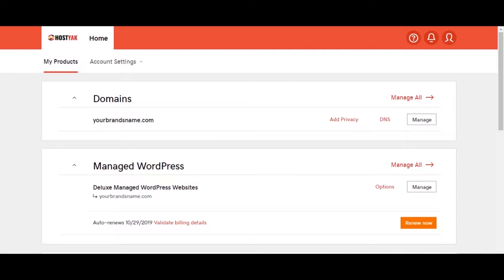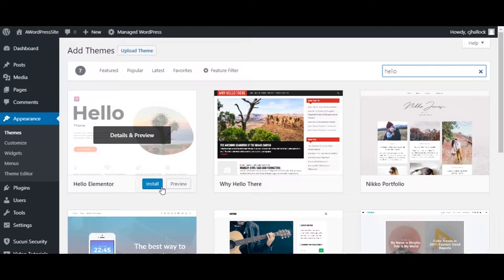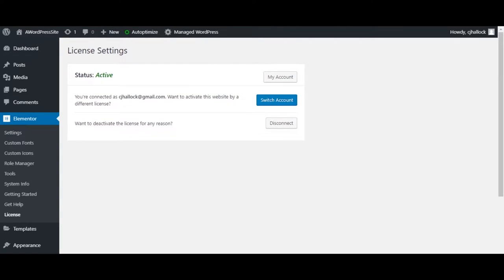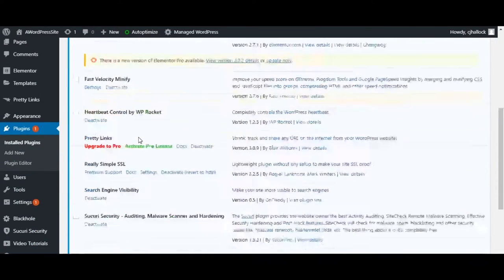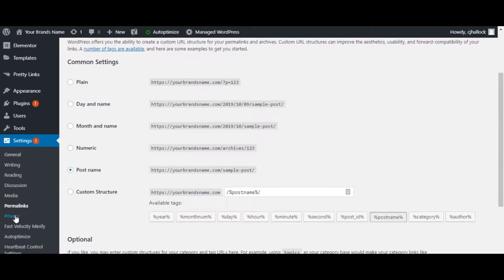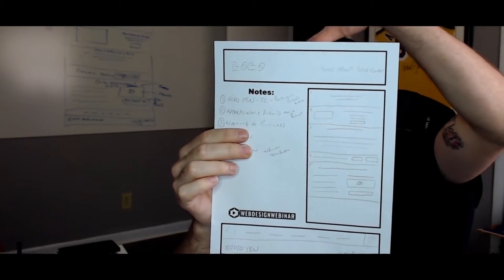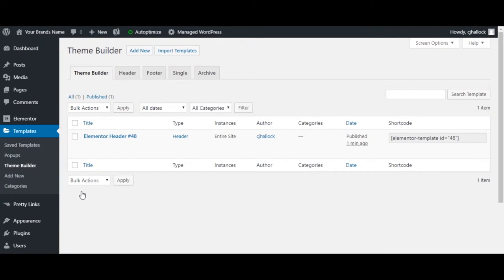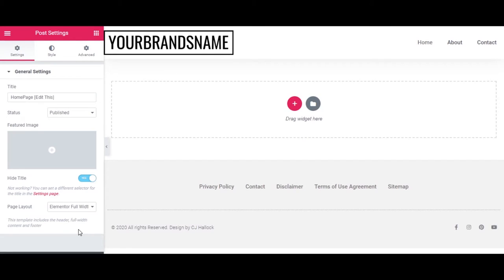Website Design Webinar (How To Start A Website With WordPress)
In this video, I am going to go through the steps to build a website. Follow along and build your own website.

The landing page with the resources you need for the webinar is...